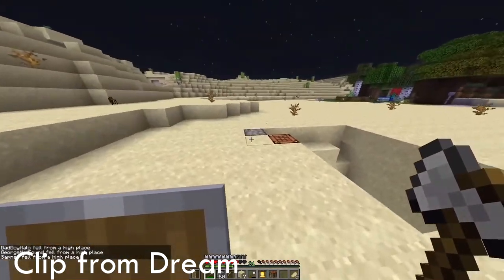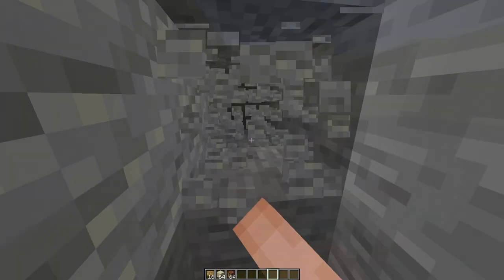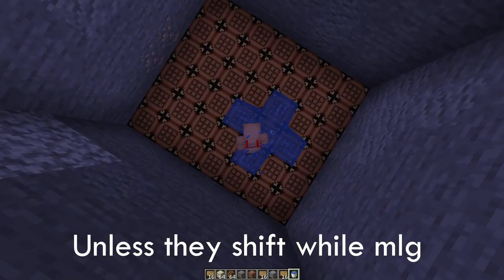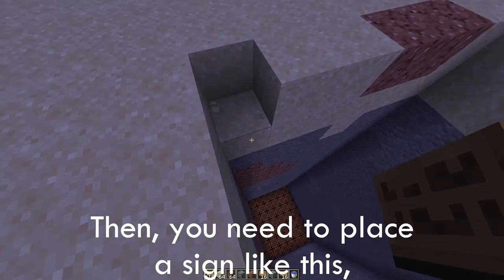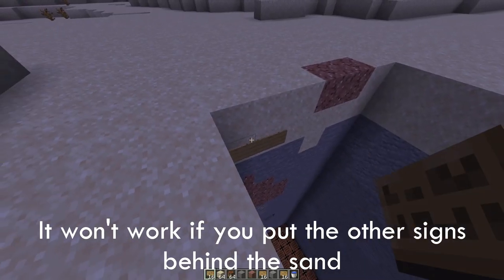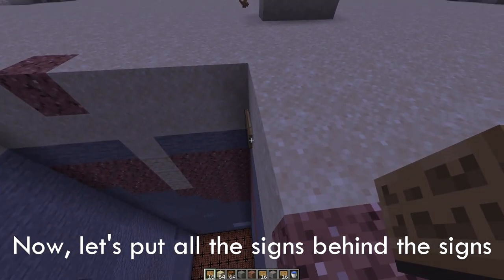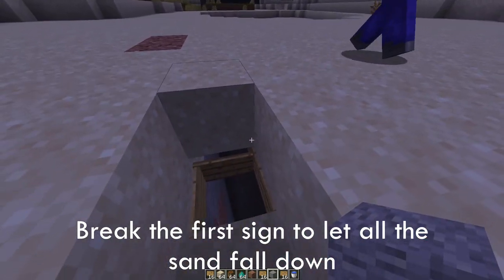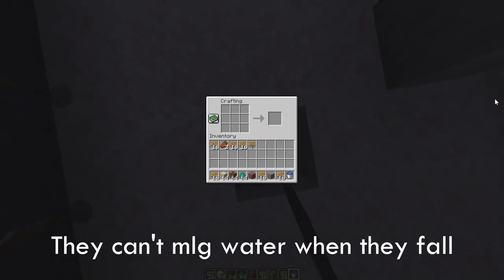How to make the sand trap like DREAM? | Minecraft tutorial